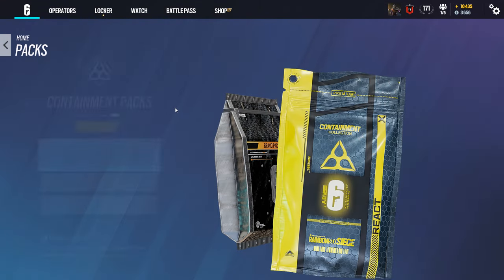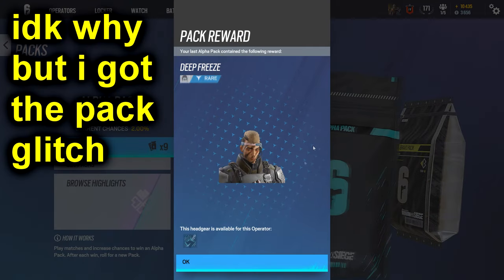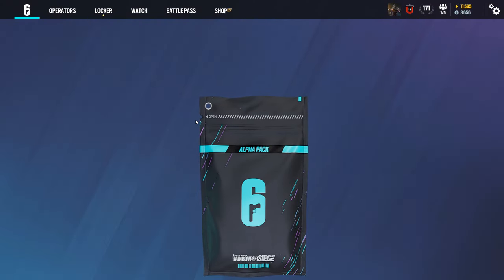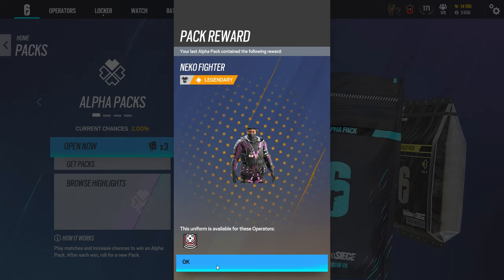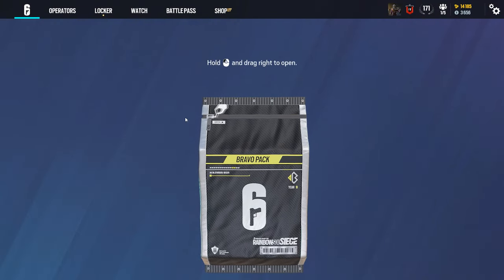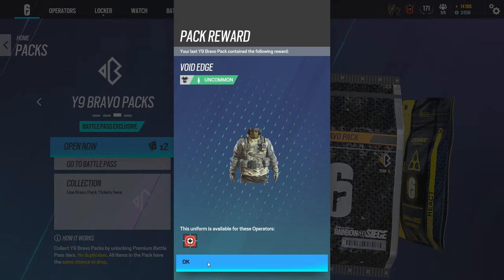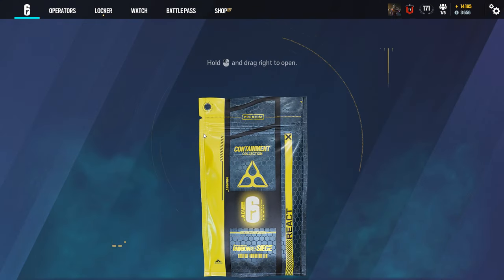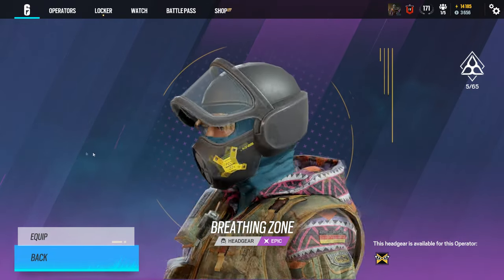17 RARE PACKS OPENING IN RAINBOW 6 SIEGE - HITTING THE KACKPOT!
Welcome to an epic Rainbow 6 Siege experience! In this video, we're not just opening one, not ten, but seventeen rare packs! It's time to build up the excitement as we hope to hit that coveted jackpot. Sit back and enjoy the action as we dive into these packs and see what legendary loot we can score. Can we claim the ultimate prize or will we end up with a surprising twist? You'll find out as we explore the boundaries of luck and skill in Rainbow 6 Siege. Happy watching! 🎮